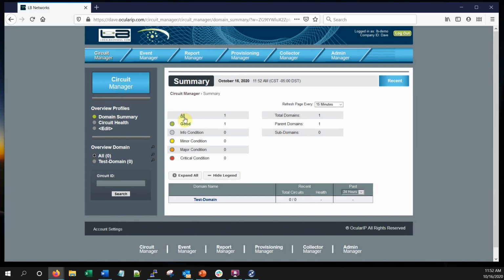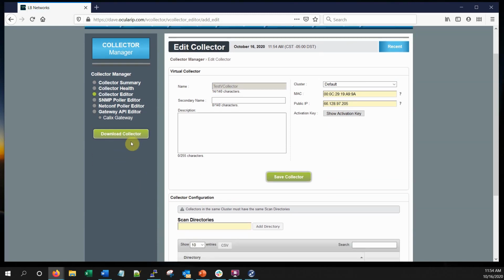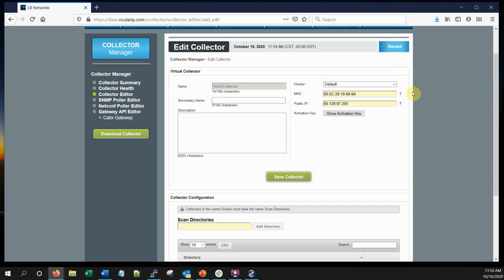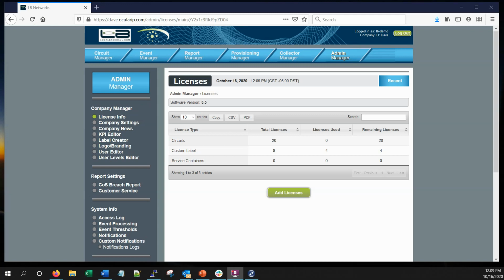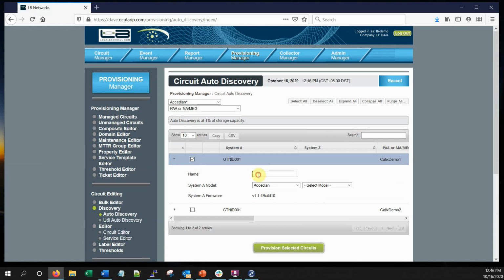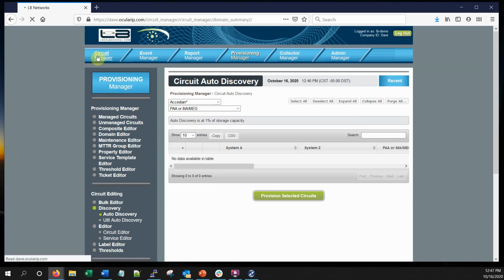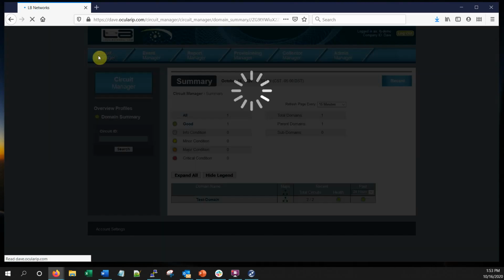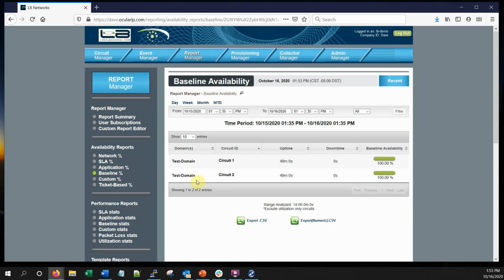Set Up OcularIP in 5 Easy Steps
It's so easy to set up and use OcularIP!
1 Email your request
2 Login
3 Download/install a vCollector
4 Discover yoru circuits
5 Analyze your data